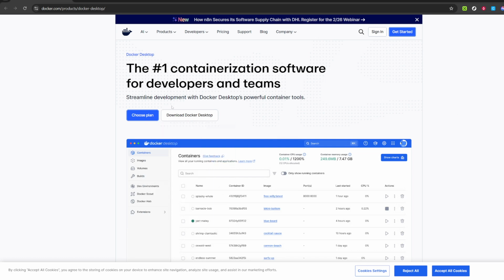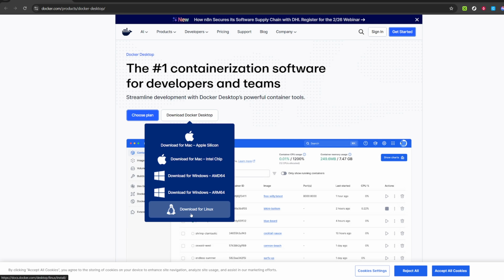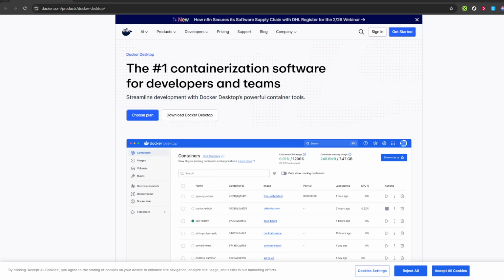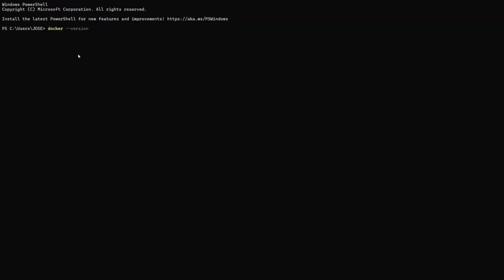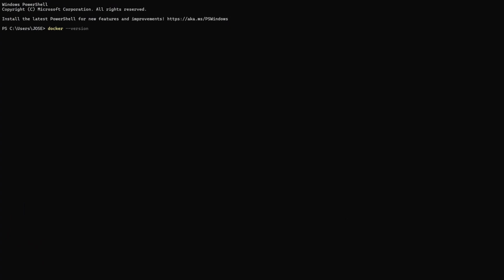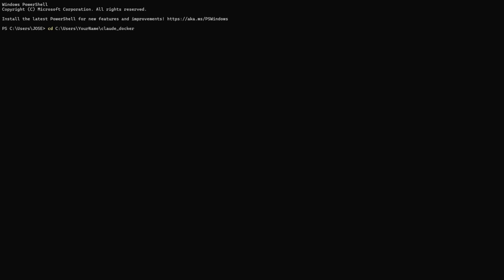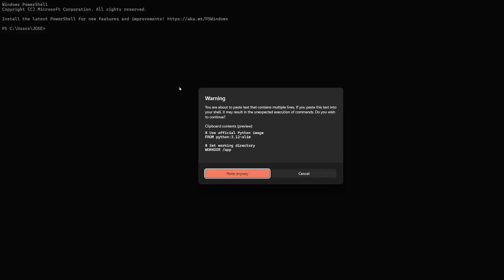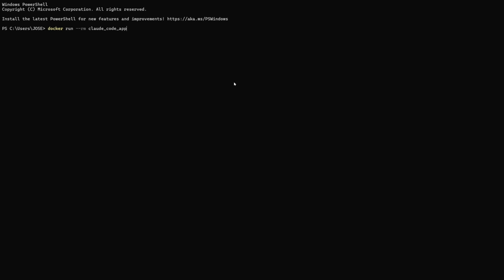How to run Claude Code inside Docker Windows[FULL GUIDE]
In today's Video we cover, How to run Claude Code inside Docker Windows